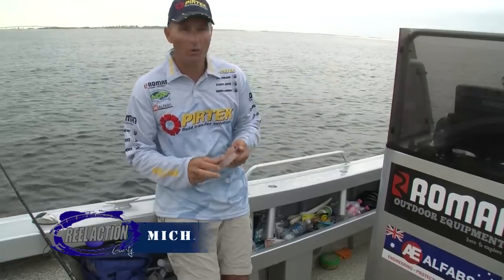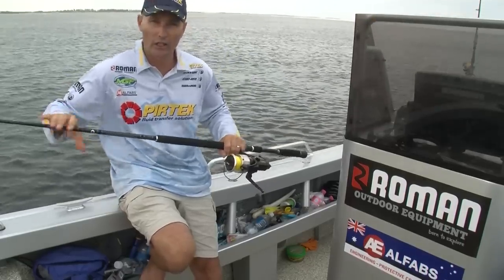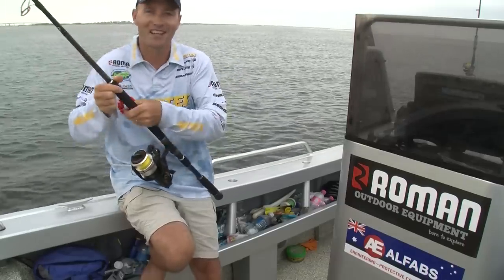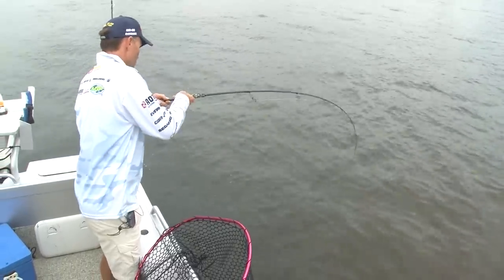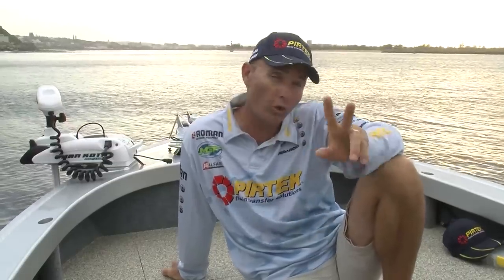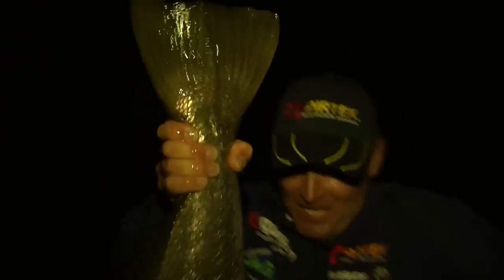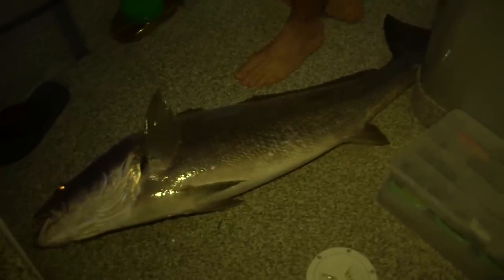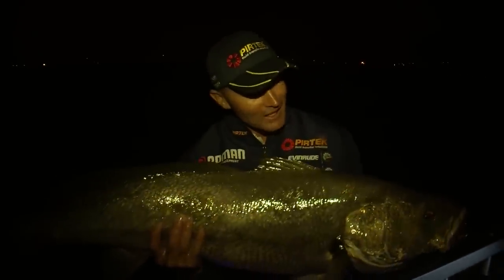Fishing for Jewfish / Mulloway with LiveBaits - Reel Action TV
Guesty puts all the effort getting quality live baits into action when he lands a massive Jewfish in the dark on the NSW Nth Coast.